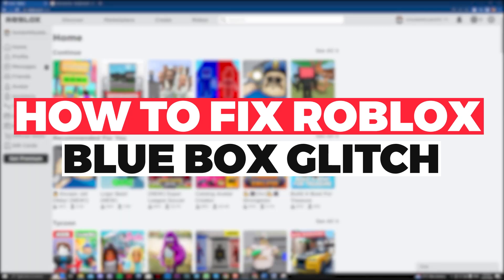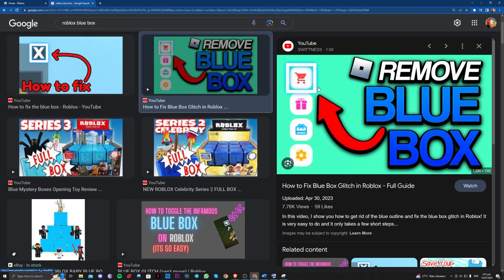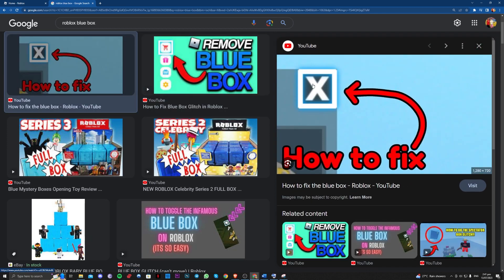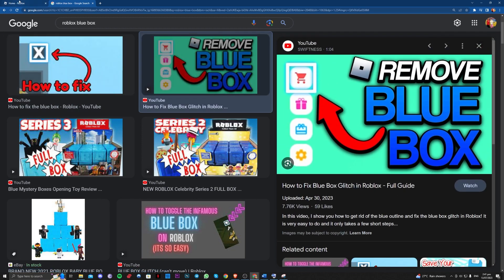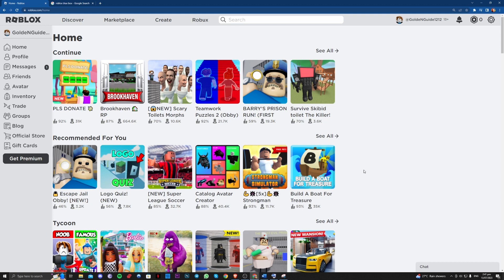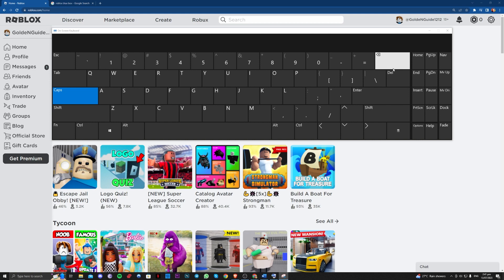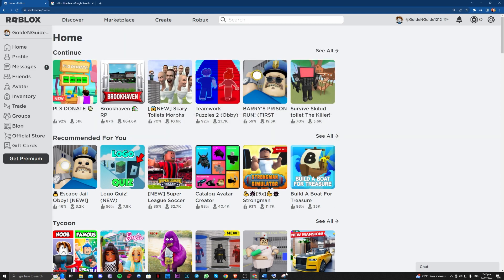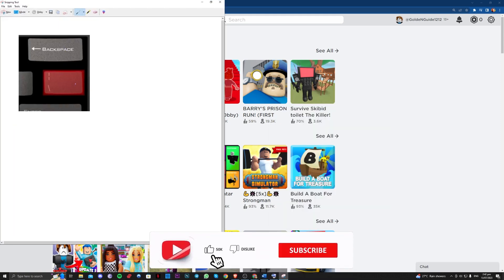How To Fix Roblox Blue Box Glitch 2023 (EASY FIX)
Do you want to know How To Fix Roblox Blue Box Glitch? This video is for you! Learn How To Fix Roblox Blue Box Glitch. Follow the step-by-step tutorial and know How To Fix Roblox Blue Box Glitch. Let's get started!